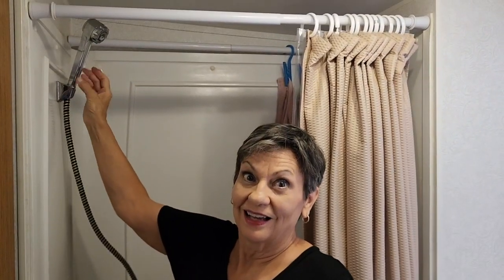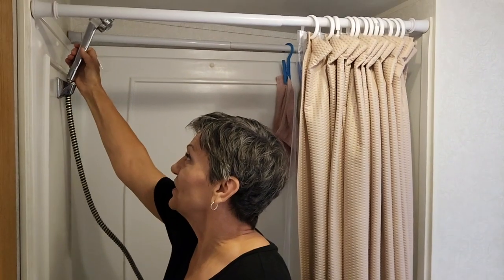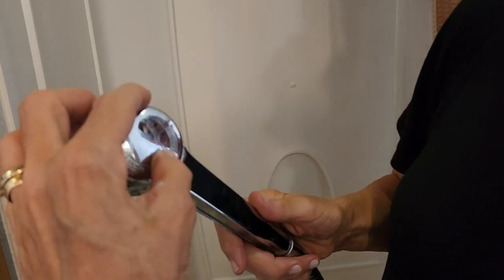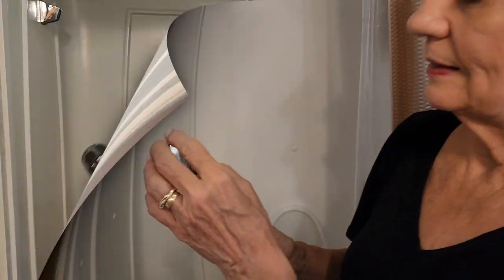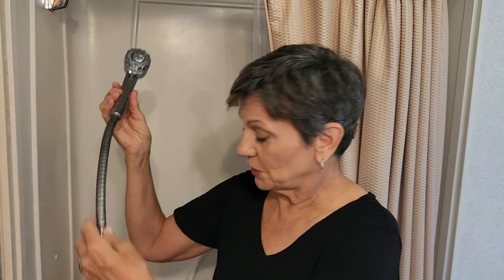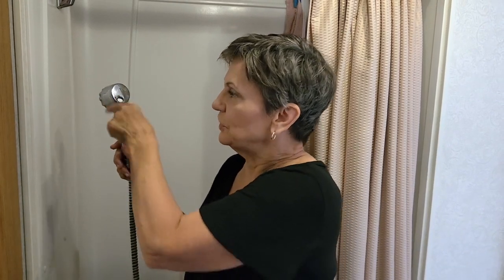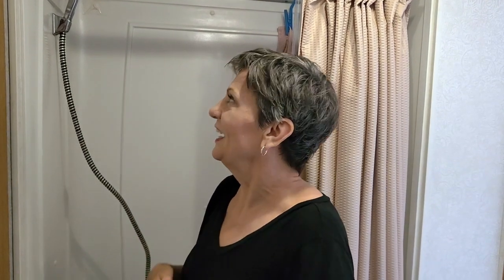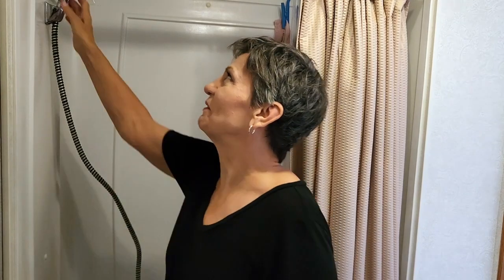Yr 6: Did Water-Saver Shower Head Work? Two Minute Tuesday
We've seen water saving shower heads in the RV stores and saw them featured on other YouTube channels.  It was inspiration enough to try it out ourselves.  What was our favorite feature?  Did it work as promised?

FREE APP for free camping:  freecampsites.net

FILMED WITH: Samsung S22 Android smartphone